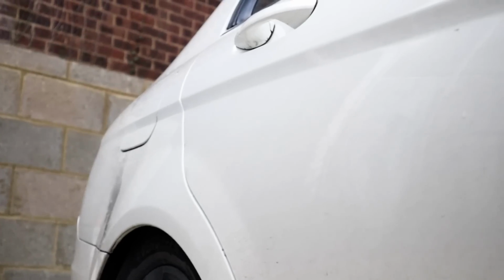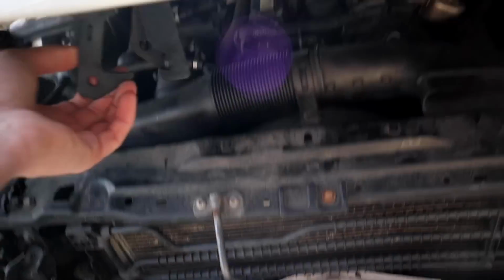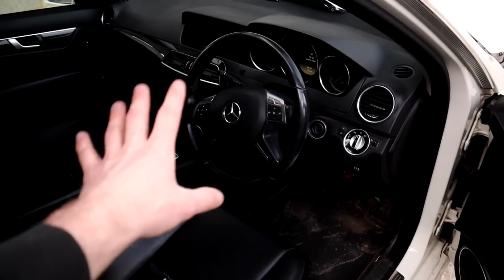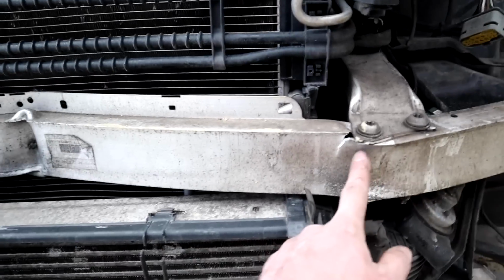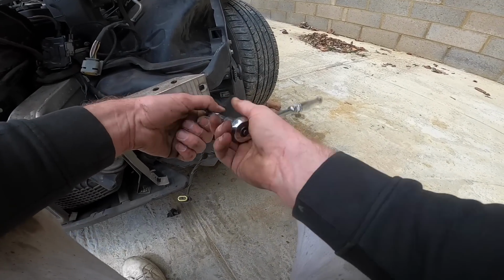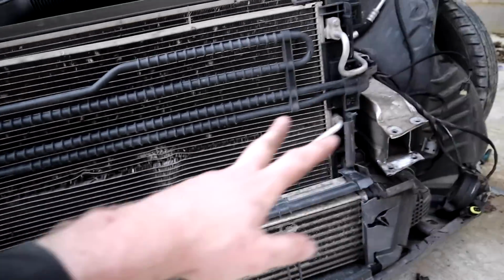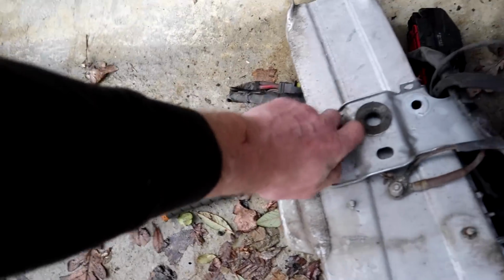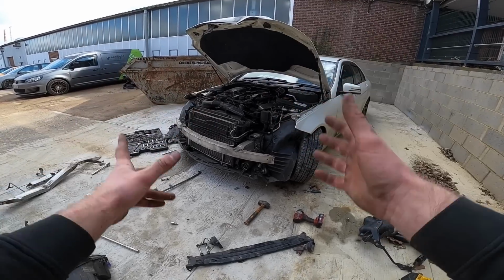I BOUGHT A WRECKED MERCEDES.. is it worth it?! (Part 1)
So I have wanted to do a build/series like this for a very long time, but I never found the correct car for the correct price, but also the main crashed car websites are just too vague to make a credible decision, so I actually found this crashed Mercedes being sold on facebook marketplace, this allowed me to go and look at the car and get a proper idea of what is was worth!

So I bought it, and were gonna fix it up!

Hope you enjoy the series, and get ready for the next episode!